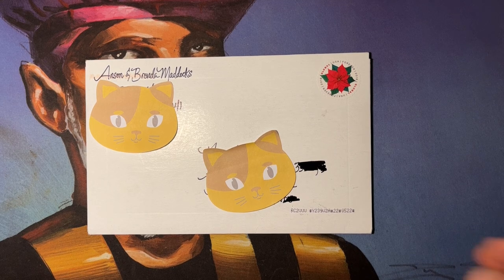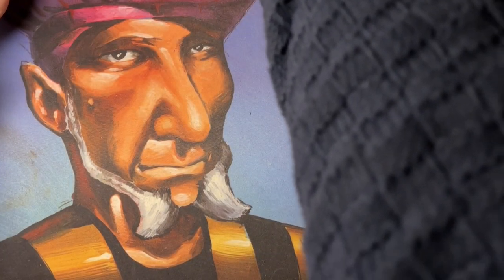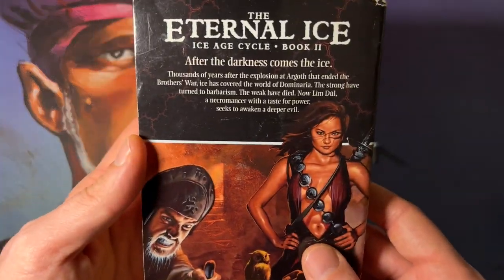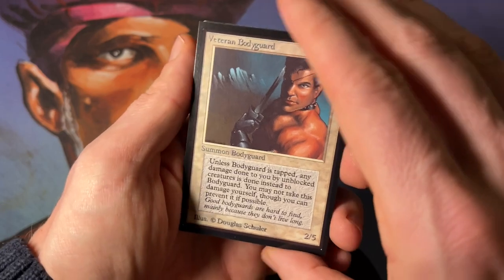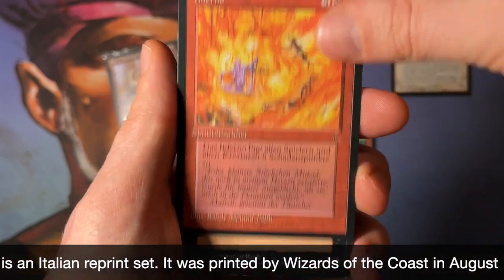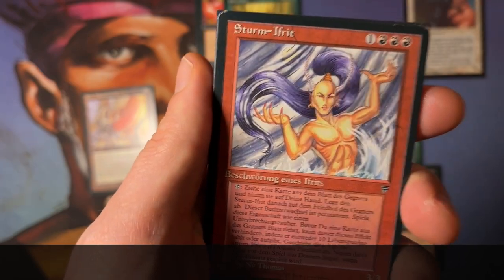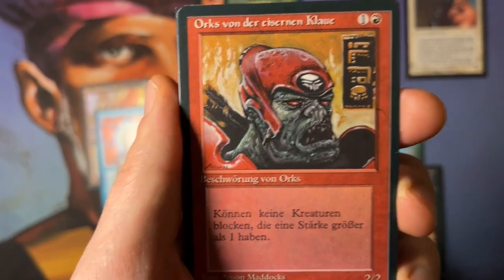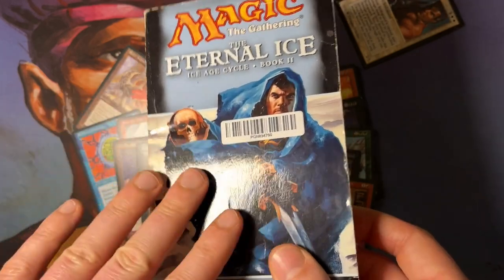Antiquities Artist Proof (AP) in the Mail!! | Old School Magic the Gathering (MTG) | 621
In today's MtG Mail Day, I am opening a beautiful MtG artist proof (AP) from Anson Maddocks. I am also adding a beautiful Magic novel to my collection and a stack of Foreign Black Bordered (FBB) Magic cards.

00:00 MtG 93/94
00:31 Anson Maddocks
03:53 MTG Novel
05:20 FBB cards